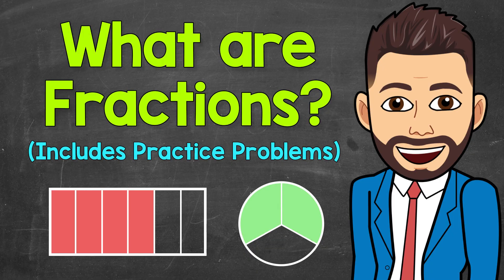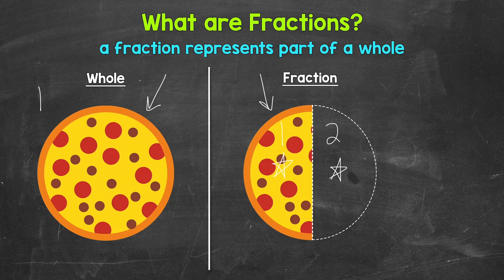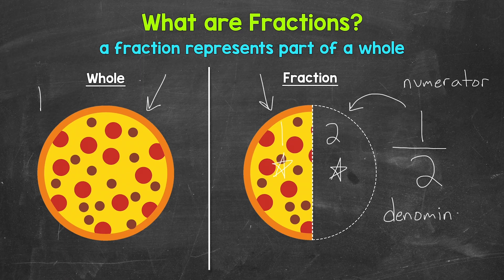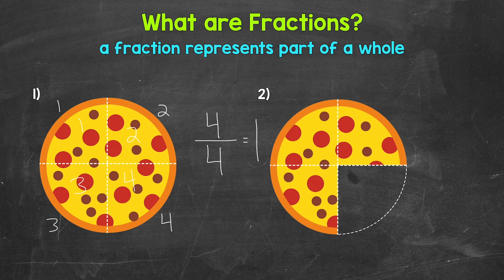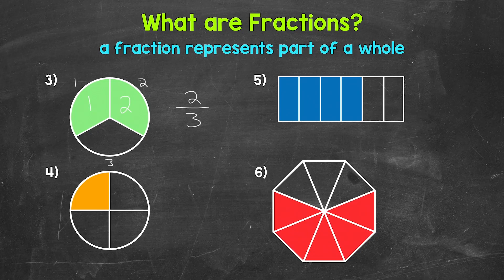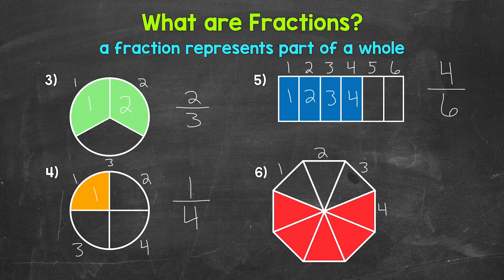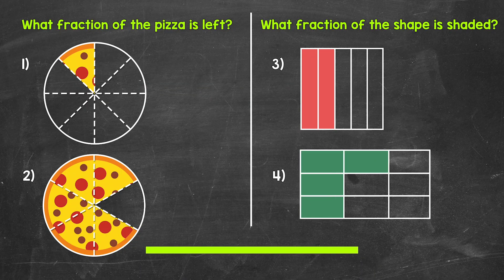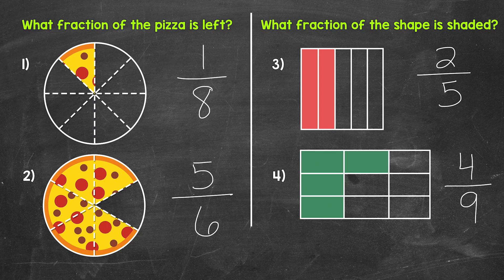What are Fractions? (Practice Problems Included) | Fraction Basics | Math with Mr. J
Welcome to "What are Fractions?" with Mr. J! Need help with fractions? You're in the right place!

Whether you're just starting out, or need a quick refresher, this is the video for you if you're looking for help with the basics of fractions. Mr. J will explain what fractions are, go through visual examples of fractions, and practice problems are included.

00:00 = What are Fractions?
09:02 = Practice Problems
11:23 = Answers

This video also features the following song:
Artist = Rex Banner
Song = Honey Harbour